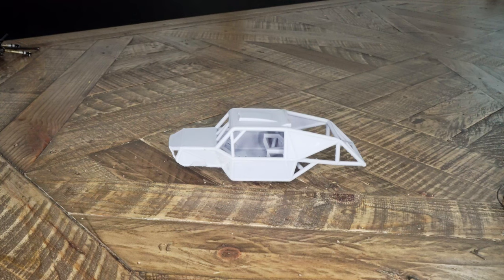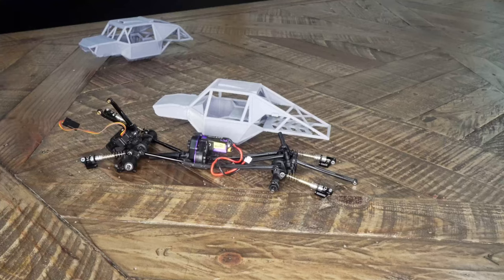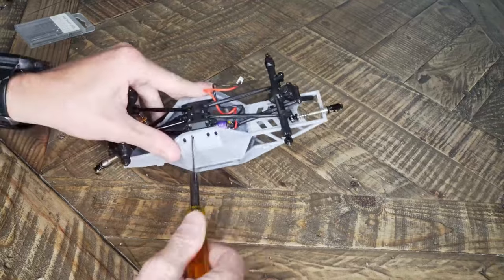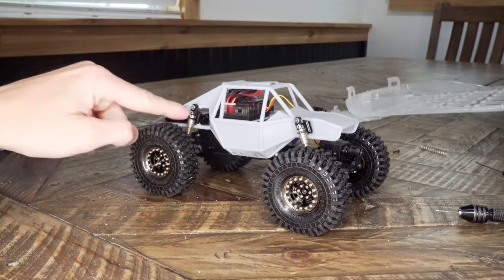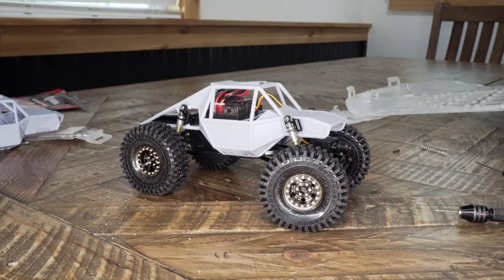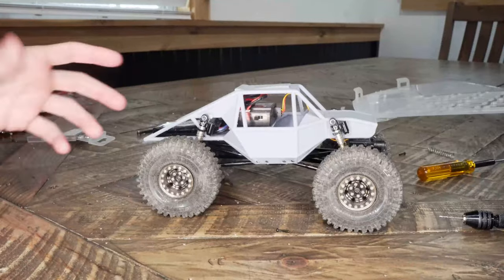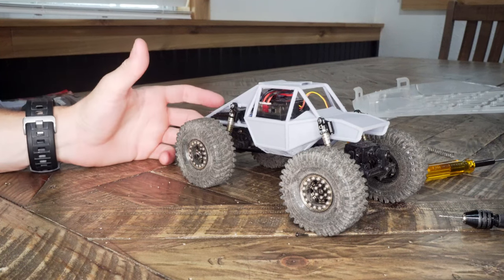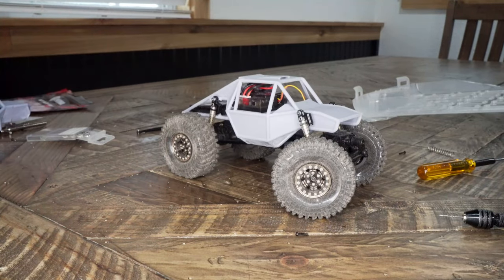Creating My Own Ultra4 Axial SCX24 Chassis!!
There wasn't a lot of excitement from the last video of the 3D printed chassis I found for the Axial SCX24. Maybe designing my own chassis will draw a little more interest!
In all seriousness, the chassis I found on thingiverse was really nice but it wasn't designed for the stock electronics. I was in the process of attempting to remix it and modify it to work better when I decided that it might be easier to just design my own chassis. Plus I love a challenge!!
A tube style chassis like this is something I've never done before. While I would love to mess around with a 1/10th scale true tube chassis one day, this 3D printed chassis is a start for me.
I really wanted something that could be bolted up directly from a stock SCX24 and although I'm no expert in crawler chassis, I wanted it to be capable for crawling.
Seeing something I modeled myself out on the rocks and in the field crawling around was really cool to see. I hope some of you decide to print one as well! Check out the link below if you are interested.